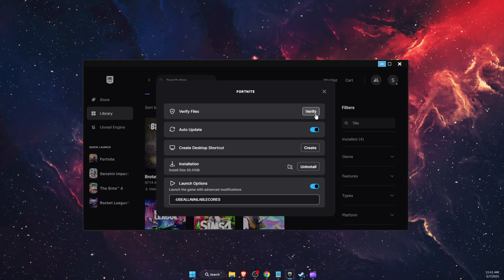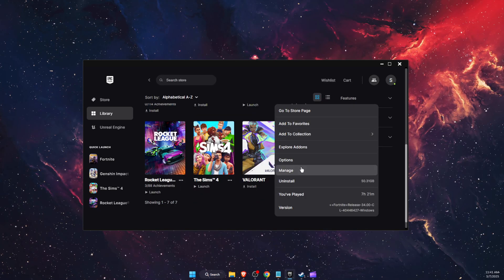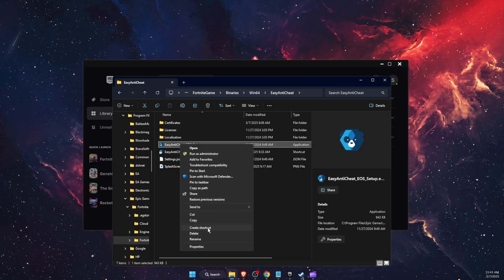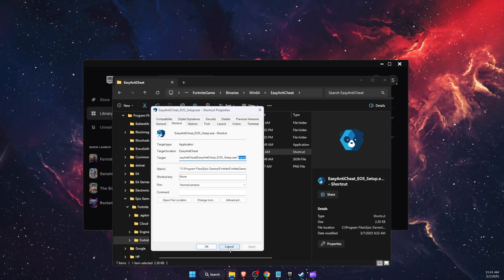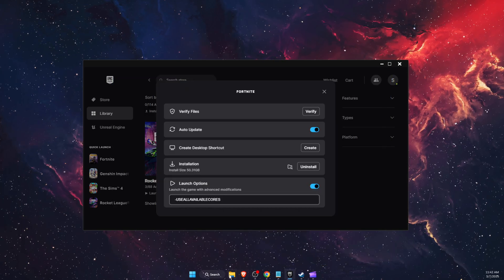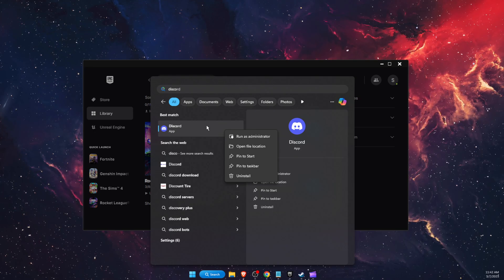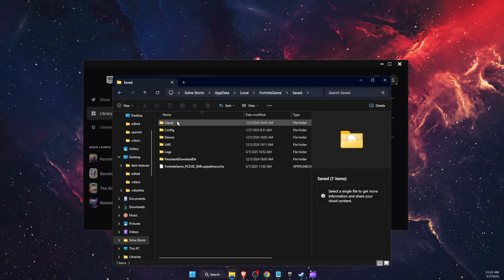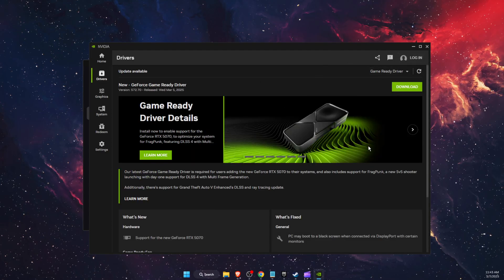How To Fix Fortnite Black Screen When Launching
In this video I show you How To Fix Fortnite Black Screen When Launching!